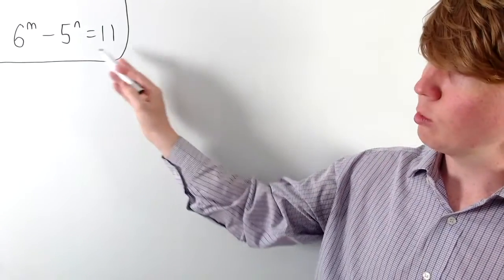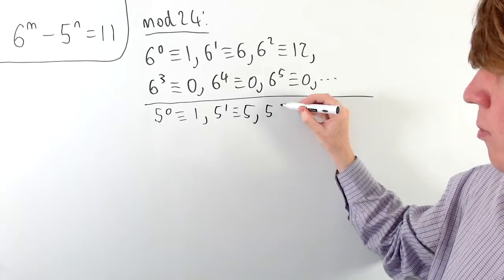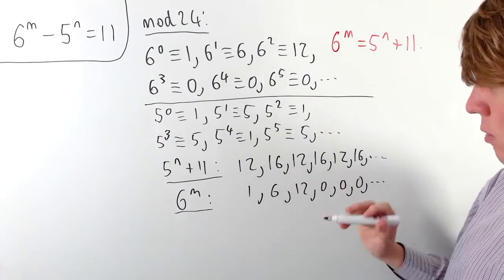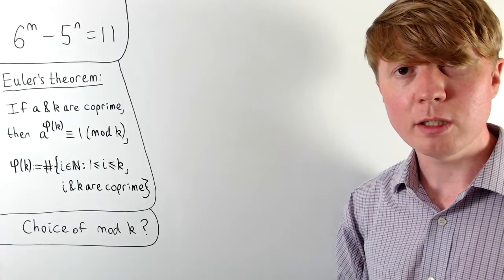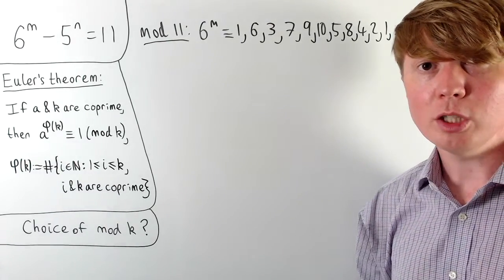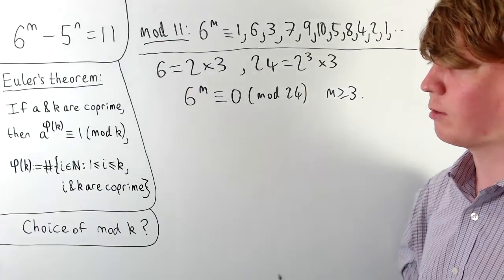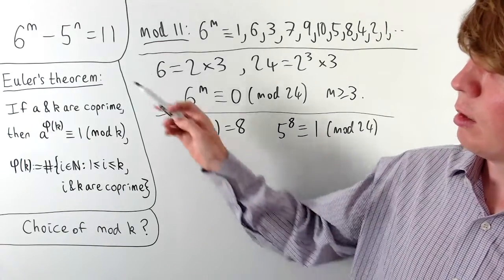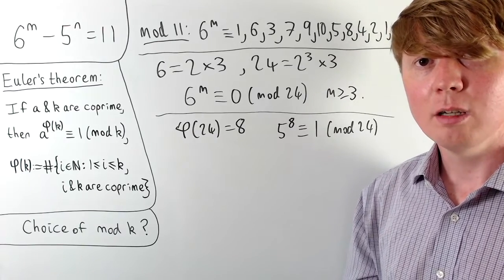Find all Integer Solutions - A Modular Arithmetic Trick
We find all integer solutions to the equation 6^m - 5^n = 11. This involves a trick using modular arithmetic, which we explore in more depth at the end.

00:00 Intro
00:50 Solution
04:22 Choice of modulo k
07:50 Euler's theorem
09:54 Summary